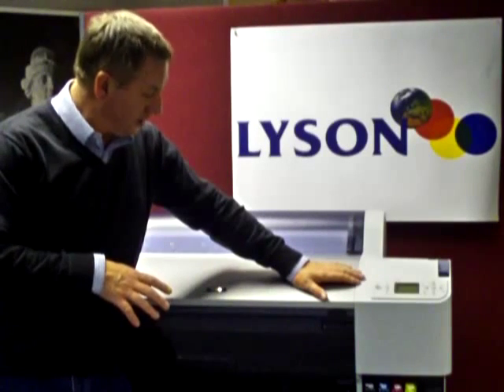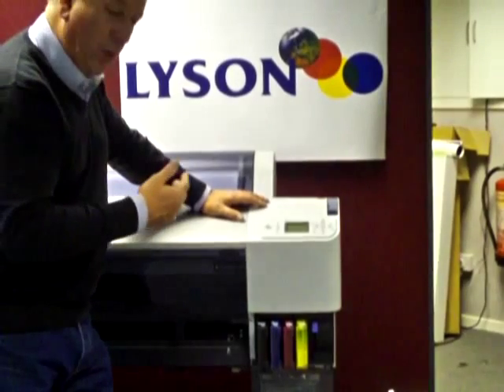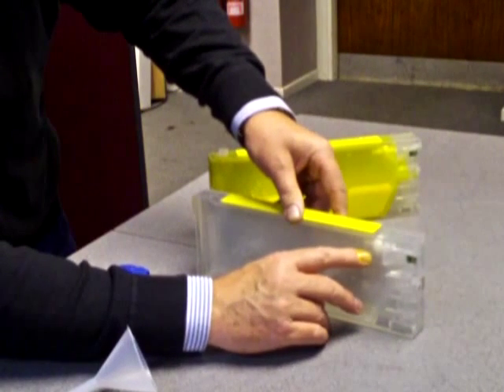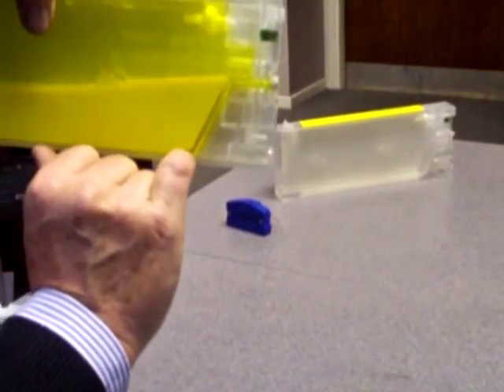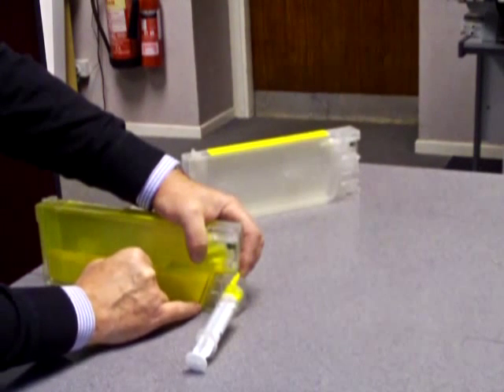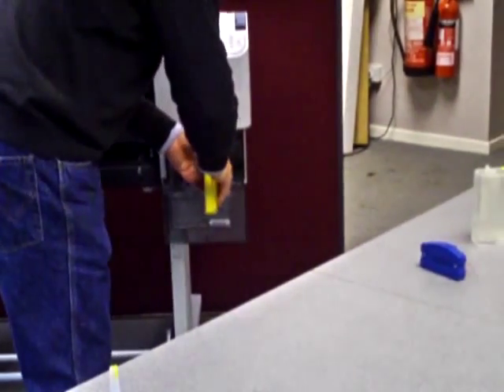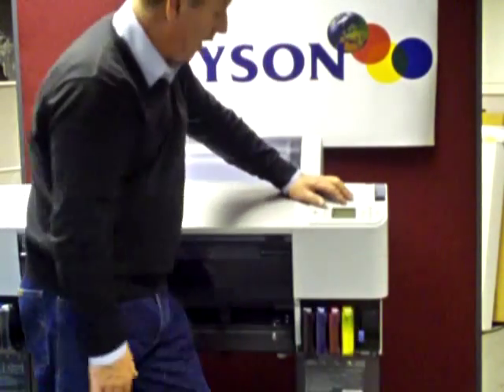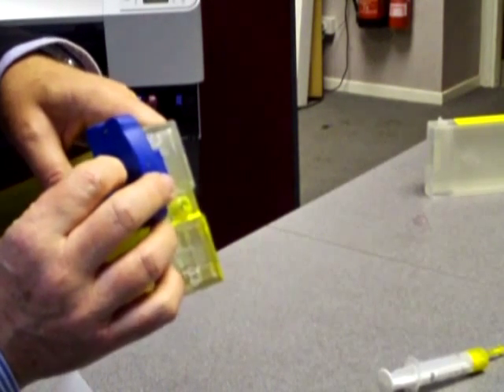Lyson Refillable Ink System for the Epson Pro 7880 / 9880 Part 1 of 2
Overview - Removal of OEM cartridges - Initial ink filling procedure - syringe bleed method